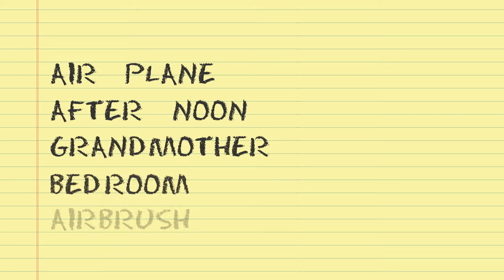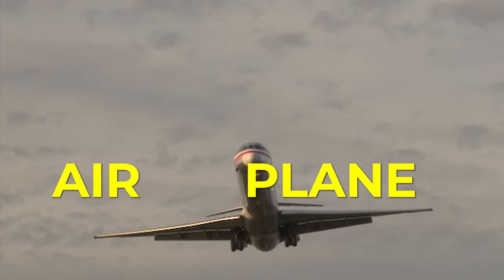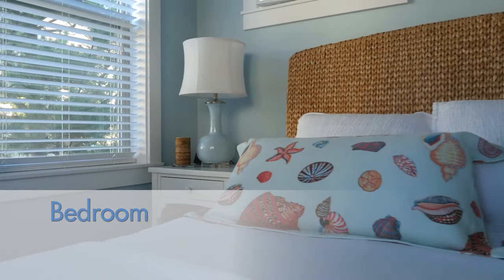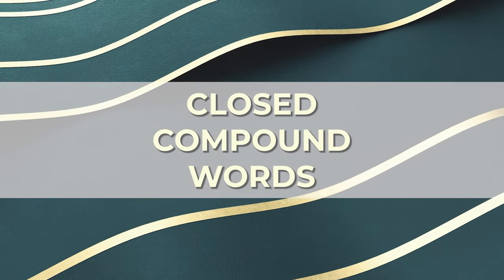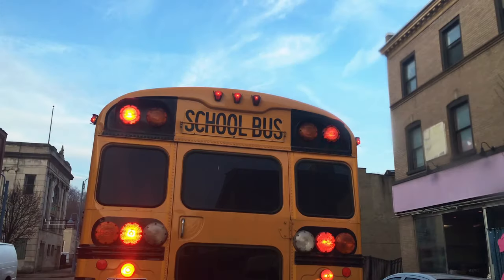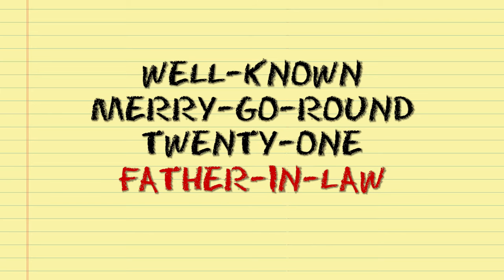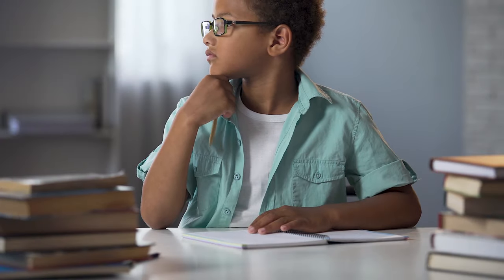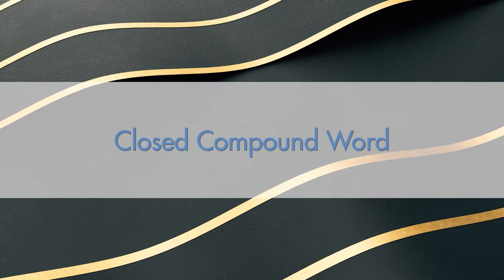What Are Compound Words? | Compound words for kids | Learn about the 3 kinds of compound words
You've heard them, but you may not have known it.  In this video we are going to learn all about compound words.  So, what are compound words? Compound words are creating when smaller
 words are joined together to make new words with different meanings. There are thousands of compound words in the English language, but kids do not need to learn
 all of them it is helpful to learn how to recognize them and throughout the video we share lots of examples and help students learn to identify compound words.

In this video we learn that there are three kinds of Compound Words.
1. Closed Compound Word: These words are written together. Examples include: haircut, airport, milkman, rollerblade, waterway, makeup

2. Open Compound Words: These are written as separate words, but together have a new meaning.
 Some examples are: high school, dining room, school bus

3. Hyphenated Compounds: These words have a hyphen located between the words, like: well-known, merry-go-round, twenty-one, first-rate

We will help your kids learn about these kinds of compounds words and have a fun time as we practice throughout the video.  For even more practice activities and worksheets, download our free lesson plan

Are you a K-6 grade teacher looking for more teaching resources?  We don’t only provide video content but high quality lesson plans as well.  100% free with handouts, worksheets, classroom activities and more!